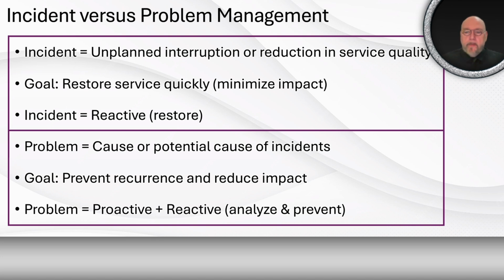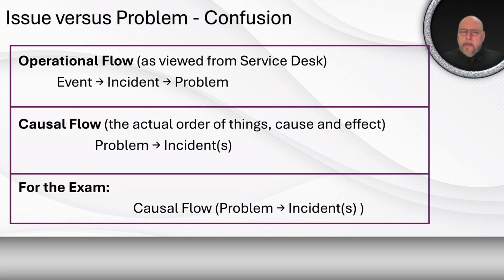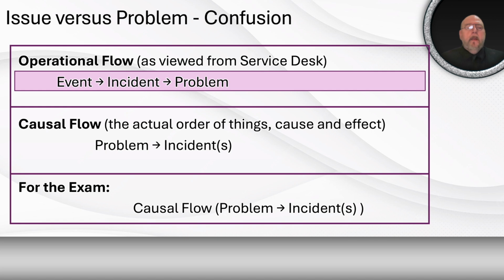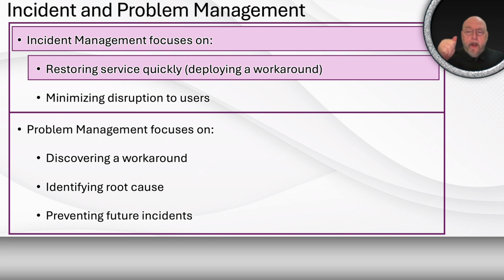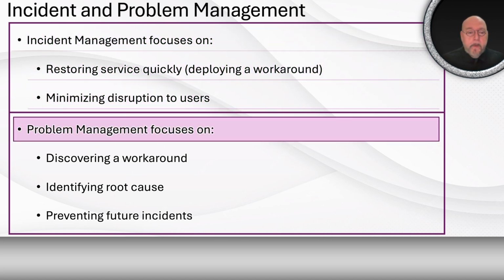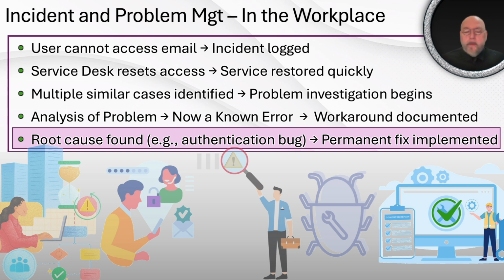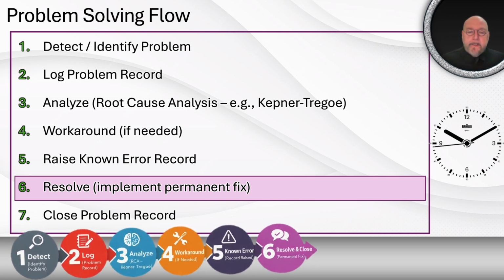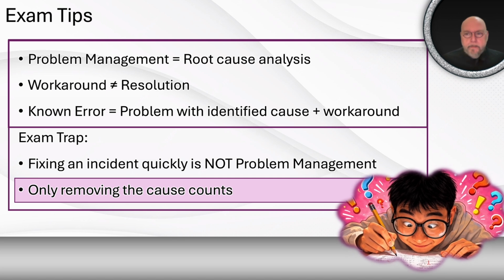ITIL Foundation T05 V01 Incident and Problem v001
ITIL Foundation - Practices - Incident and Problem Management